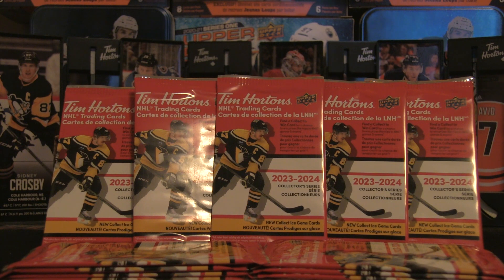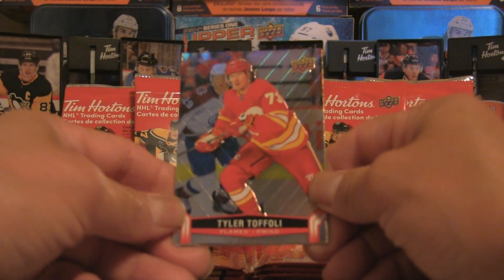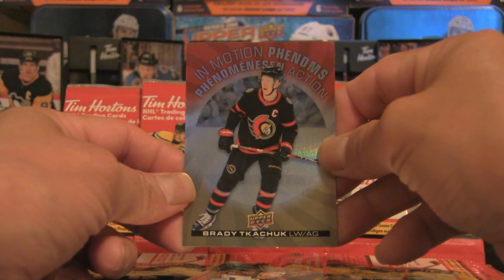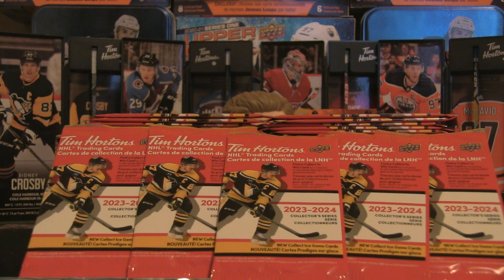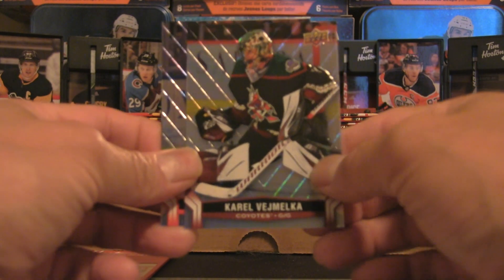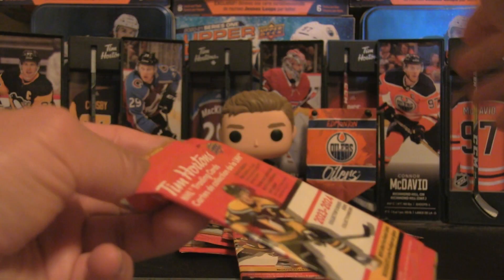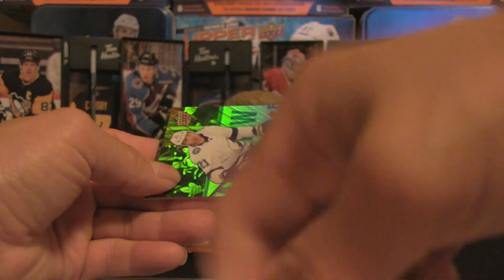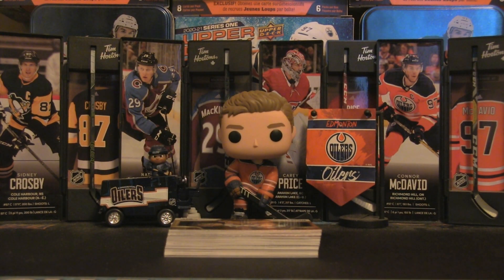2023-24 TIM HORTONS NHL TRADING CARDS | RELEASE DAY!!!!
In this episode, I am opening up 25 packs of 2023-24 Tim Horton's NHL Trading Cards! How did we do in this cool series? You do not want to miss out!

Every ounce of your support encourages me to release more exciting content for viewers everywhere!